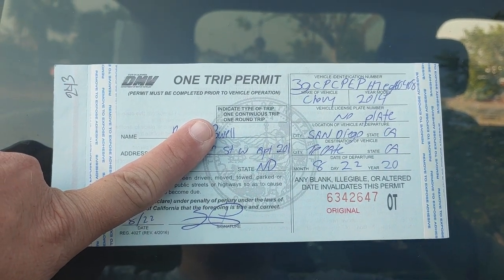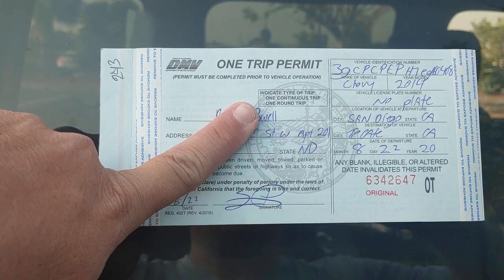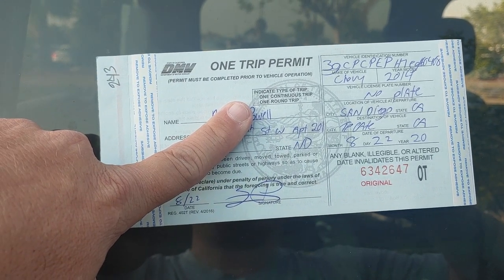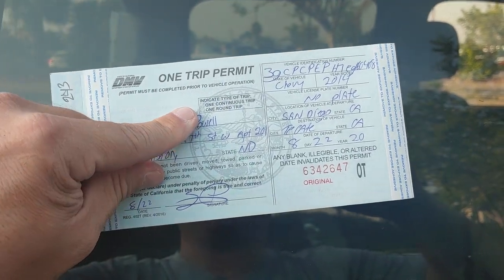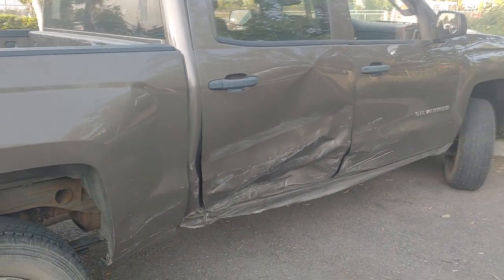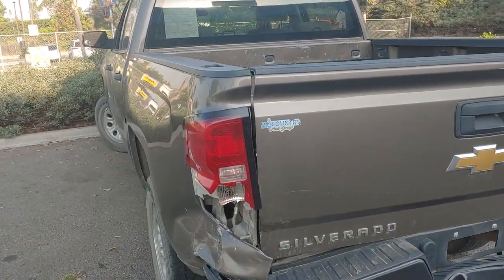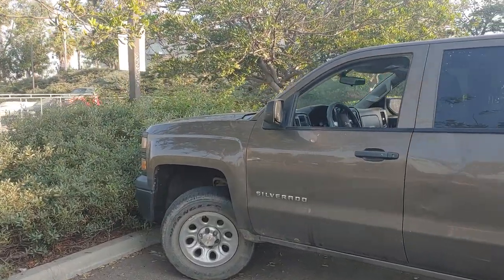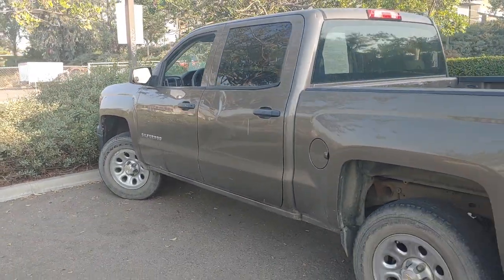One trip permit! Import or export cars from Mexico to USA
This permit allows you to bring any car from Mexico to the USA.